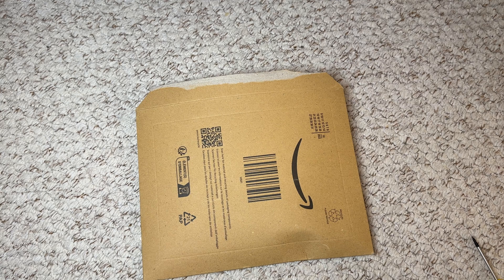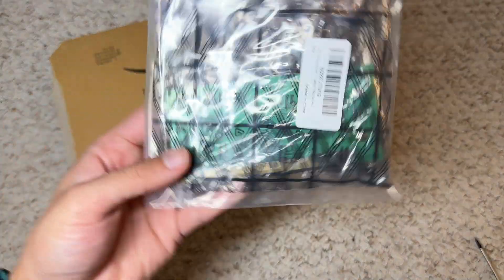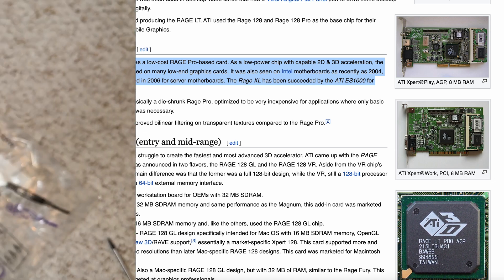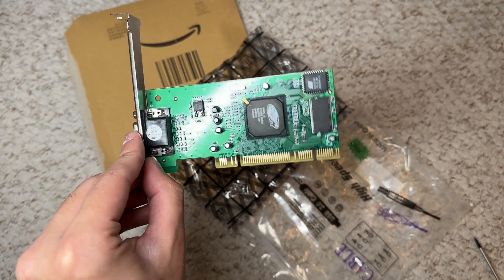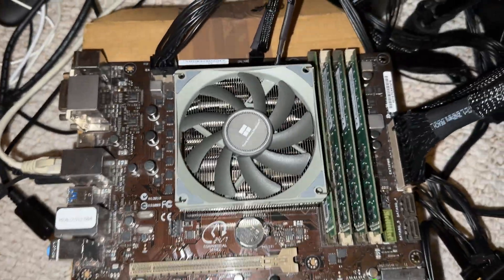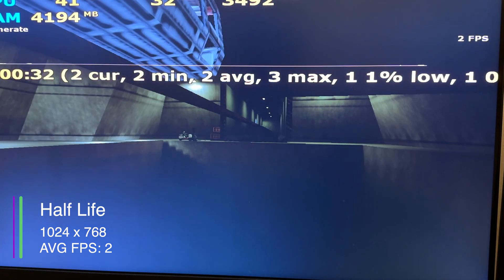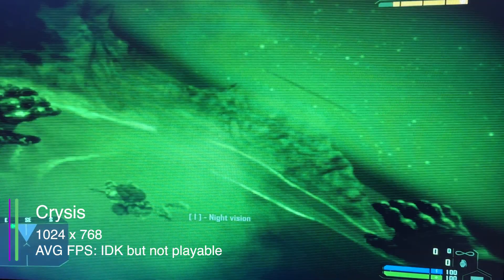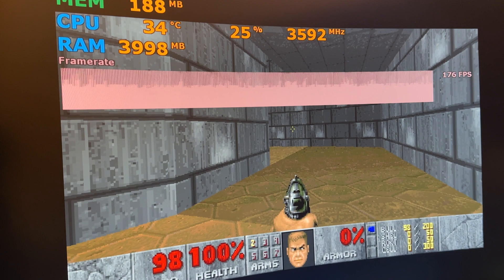Gaming on the CHEAPEST GPU on AMAZON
This is the cheapest GPU on Amazon. Surprisingly it's not the geforce 210 but actually I would rather have the geforce 210 over this. The Rage XL was released in 1998 and was a die shrunk version of the Rage pro. It performs slightly better than the Rage pro but that isn't saying too much. It was a low end graphics card when it was released and still is today but now it is very very old. Only older games work as there is a lack of unified shaders so I'm not really sure you can even call this a graphics card.

GPU in the video ATI Rage XL

In this video:
Intel Core i5 4570
Asus CS-B motherboard
MSI MAG A550BN 550W PSU
Crucial DDR3 1600 MHz Ram 4x4GB
Thermalright CPU Cooler
2TB SSD

Timestamps:
0:00 - Intro
0:09 - Not 210
0:20 - How to find cheapest on Amazon
0:52 - The cheapest gpu
1:03 - Price
1:10 - Unboxing
1:29 - PCI not PCI-e
1:45 - Specs
2:30 - Background info
3:14 - Not act "new"
3:30 - Rage XL vs Rage Pro
4:02 - Specs Cont
4:48 - Motherboards
5:19 - Max Resolution
6:15 - Half Life
6:44 - DOOM 1993
7:19 - Quake
7:38 - Crysis
8:01 - Tomb Raider II
8:18 - Intel HD Test
9:04 - Closing Words